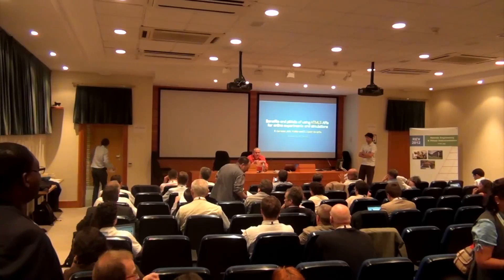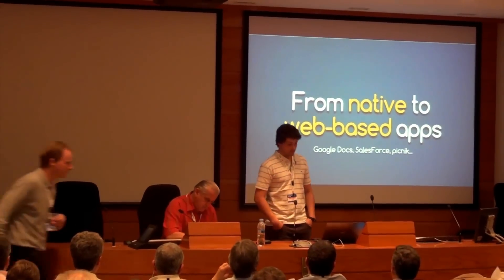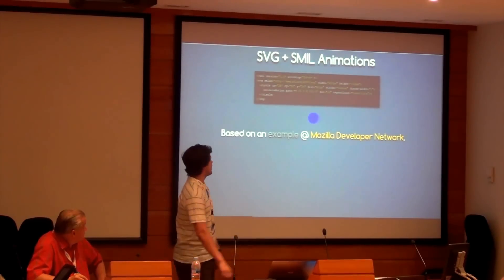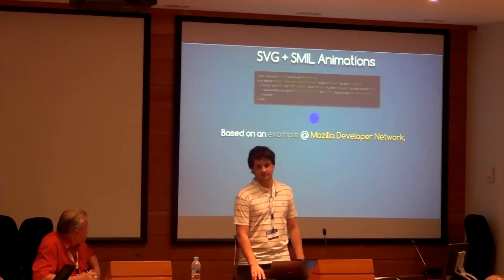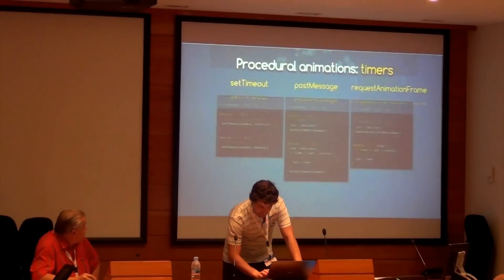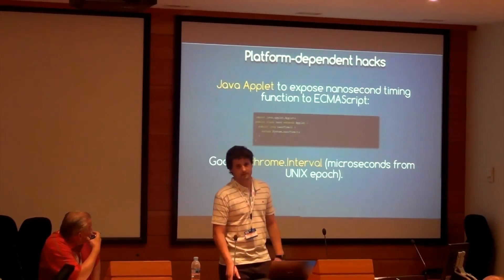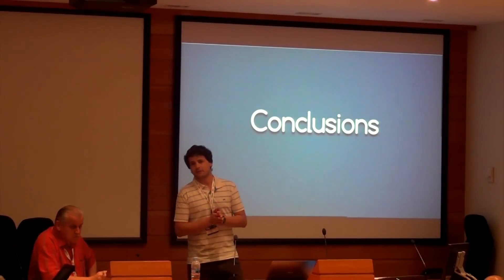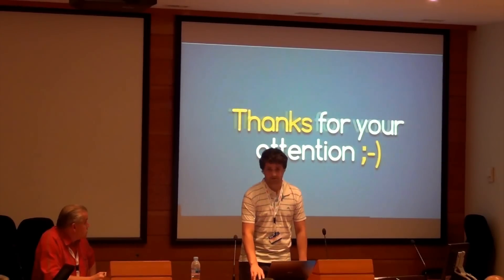REV 2012 International Conference- Session Selected Papers: Full Papers - Garaizar, Pablo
REV 2012 - IX International Conference on Remote Engineering & Virtual Instrumentation, 4th - 6th July 2012,
"Session Selected Papers: Full Papers", Chair: Ursutiu, Doru; University "Transilvania" of Brasov, Romania
132: Benefits and pitfalls of using HTML5 APIs for online experiments and simulations.
Presenting Author: Garaizar, Pablo